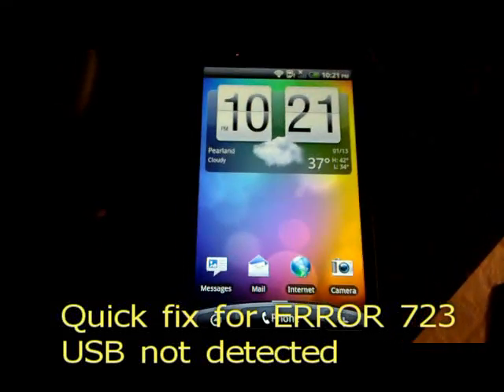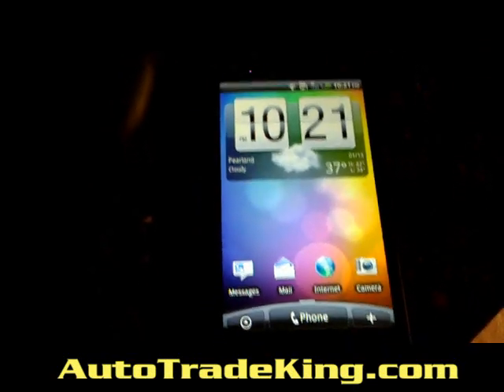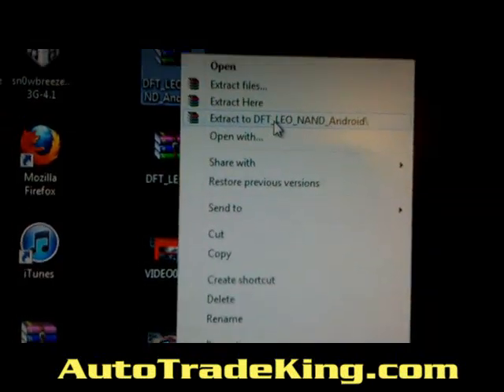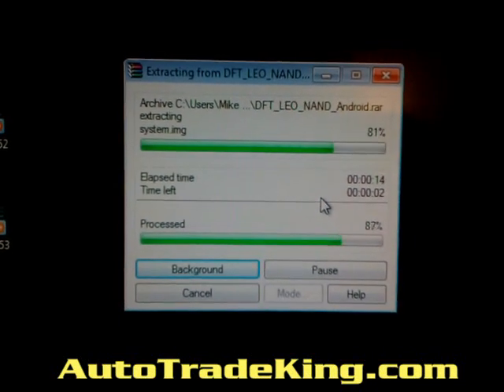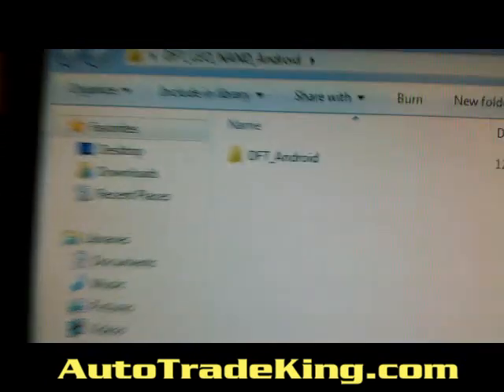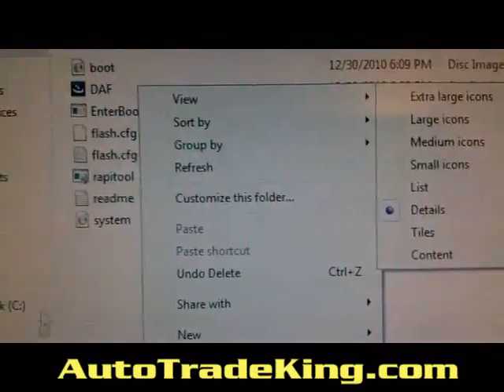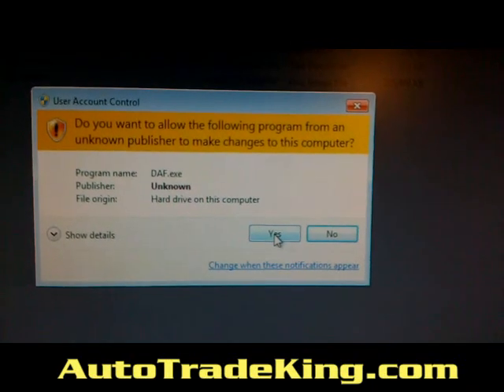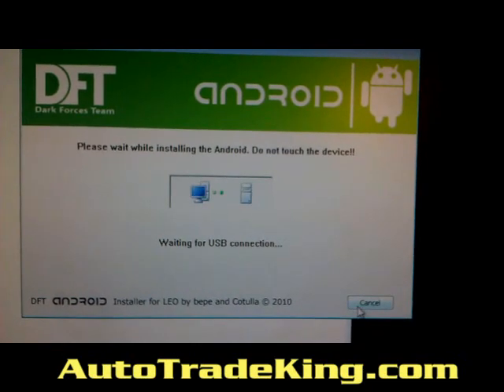Quick fix for DFT USB error 723 can't connect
its easy to fix this problem if you run into it.. just watch the video above